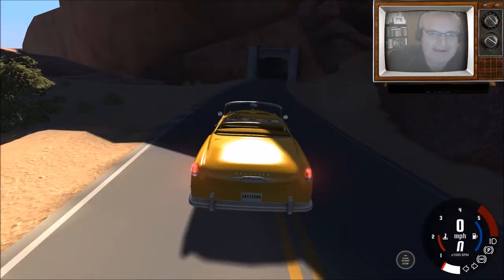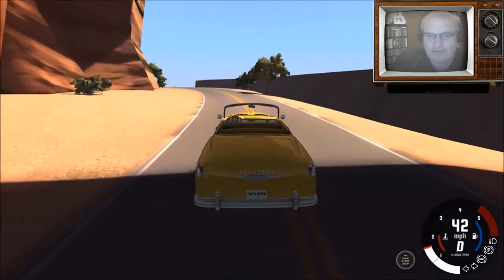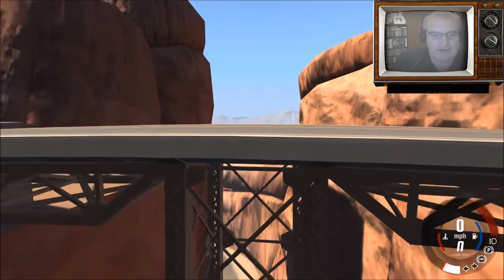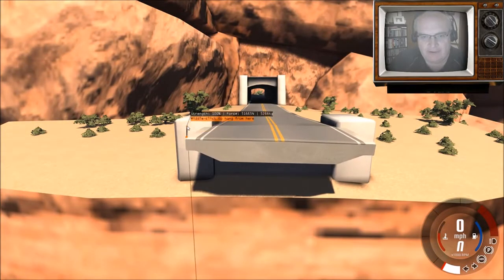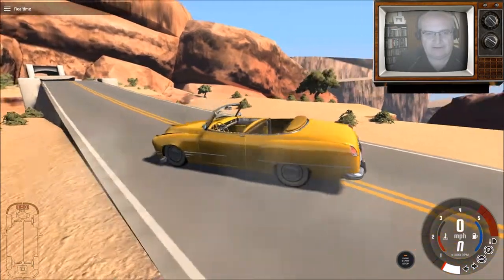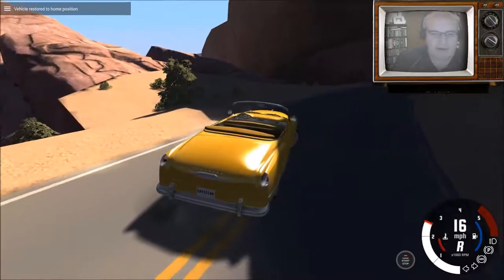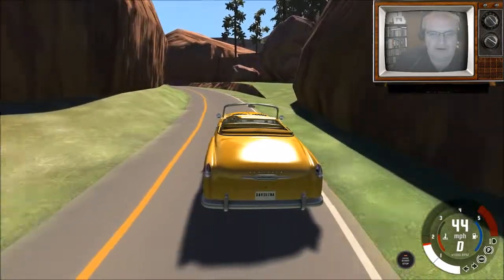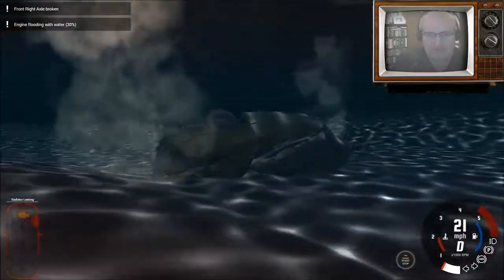DESTRUCTIBLE BRIDGE! - Sadler Gorge BeamNG Drive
Heya! Check out this very cool destructible bridge!